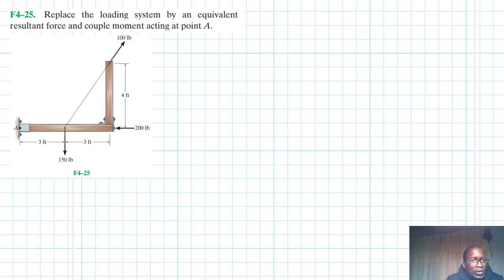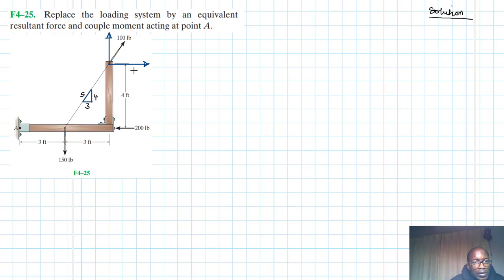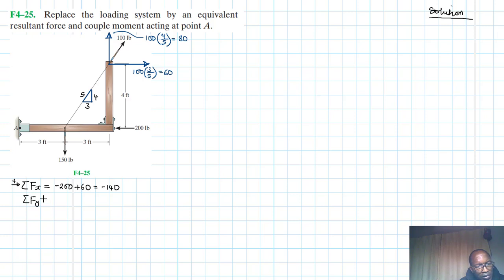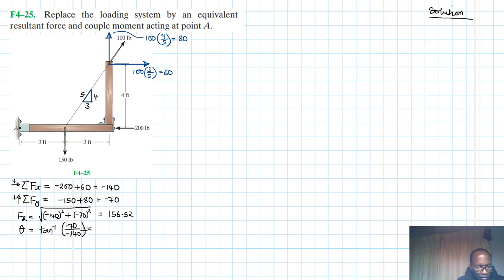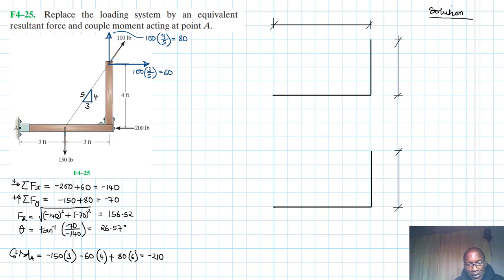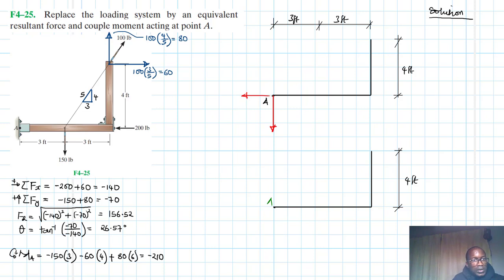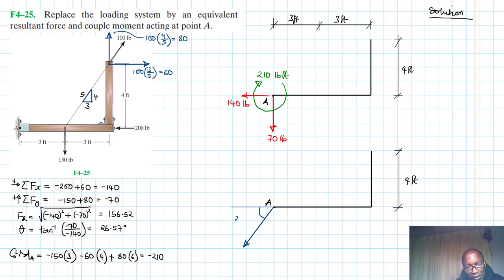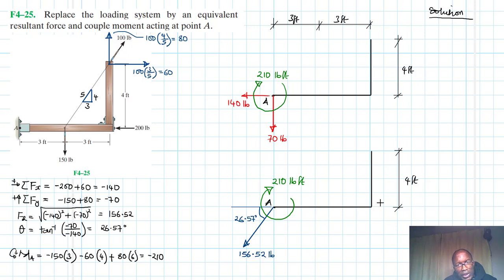F4–24 Force System Resultants (Chapter 4: Hibbeler Statics) Benam Academy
PROBLEM: F4–24
F4–24. Determine the couple moment acting on the pipe assembly and express the result as a Cartesian vector.